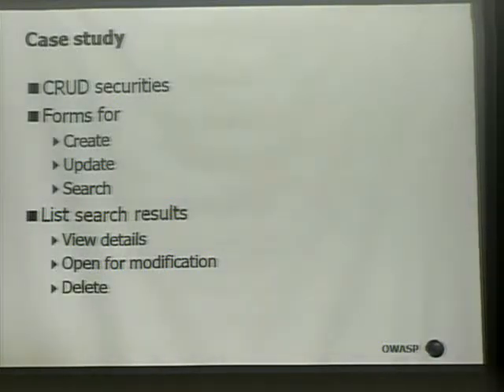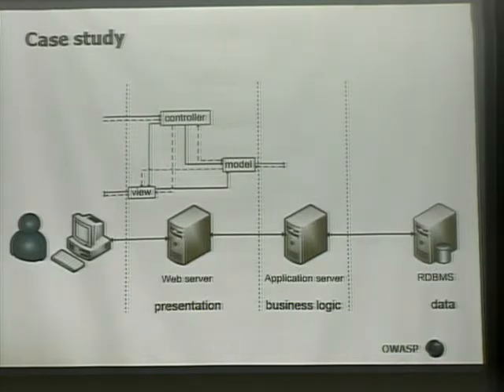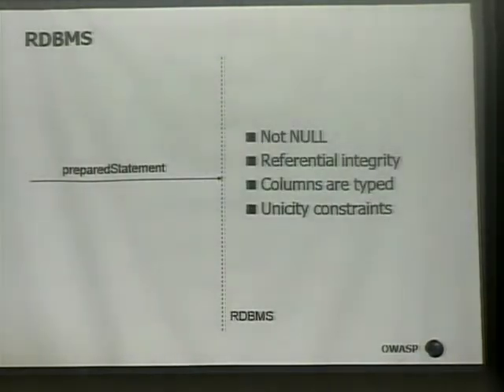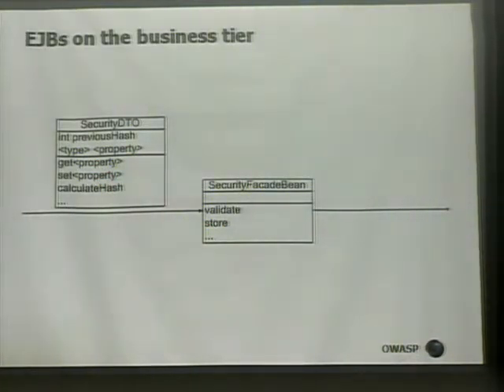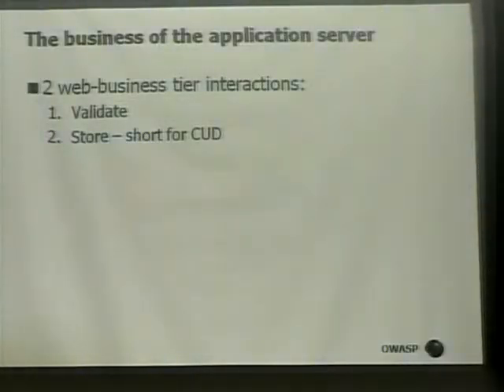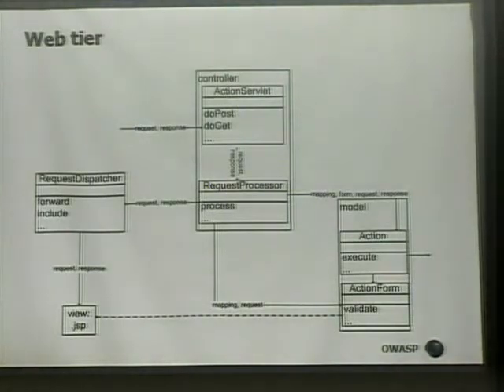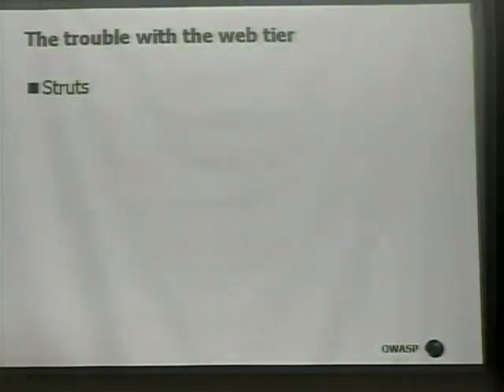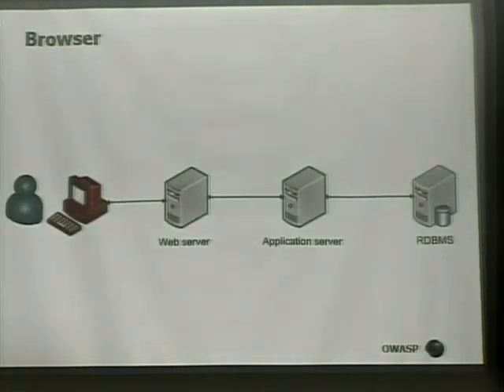Owasp5054 Part2 - A SECURITY ARCHITECTURE CASE STUDY, with Johan Peeters.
A SECURITY ARCHITECTURE CASE STUDY, with Johan Peeters. Johan is an independent software consultant and contractor. His expertise ranges from product definition to development. He has helped major companies such as NBB/BNB (the Belgian central bank), Philips, Proximus, the Belgian Post Group, VRT and Banksys as well as SME's with product definition, requirements engineering, specifications, architecture, design, implementation, acceptance testing, mentoring and coaching. --- Recorded at the Open Web Application Security Project NYC Conference on Sep 25, 2008 â Content produced Get Involved Today!